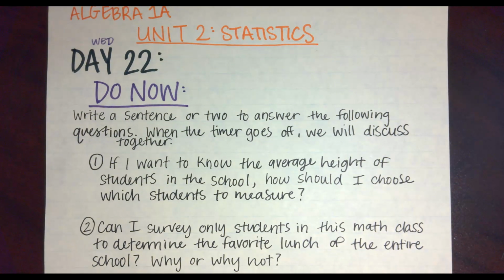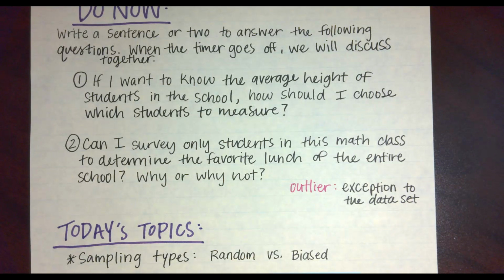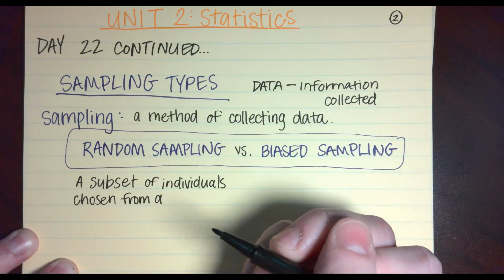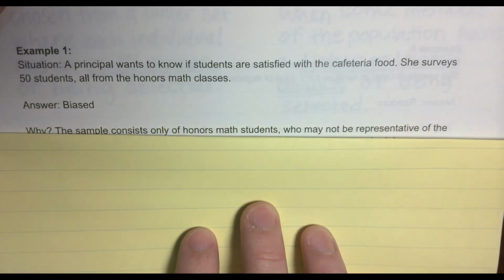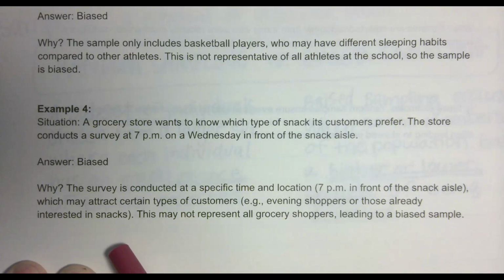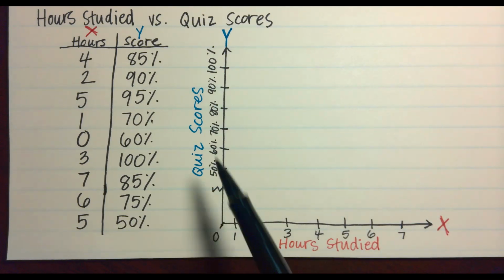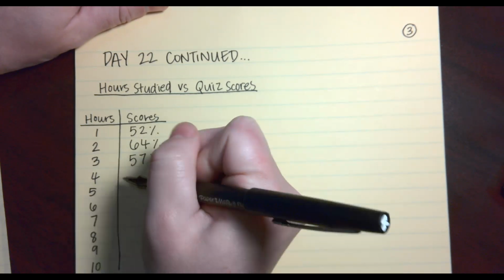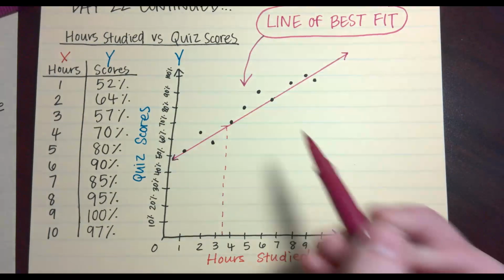Day 22 Algebra 1A Beginning of UNIT 2: Statistics (Sampling Types and Line of Best Fit)